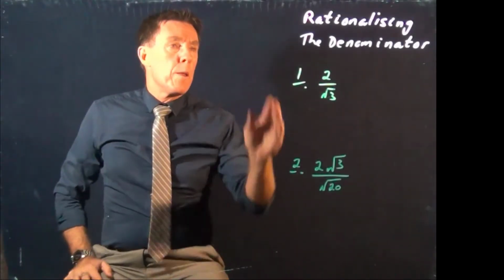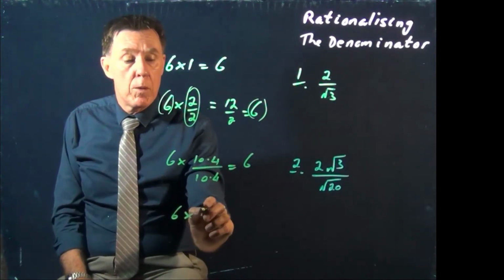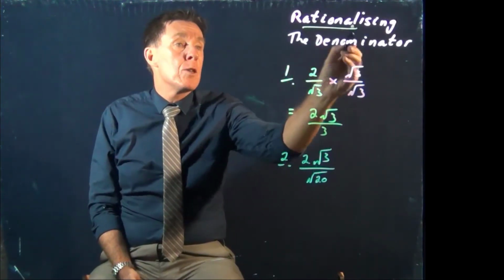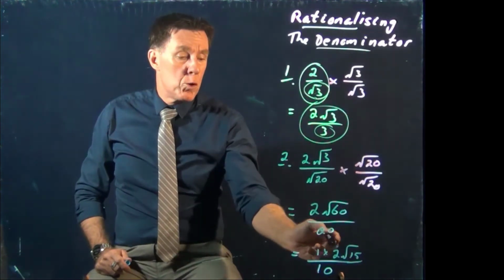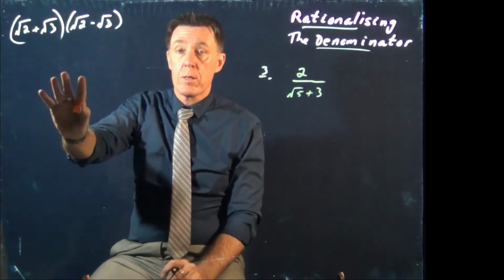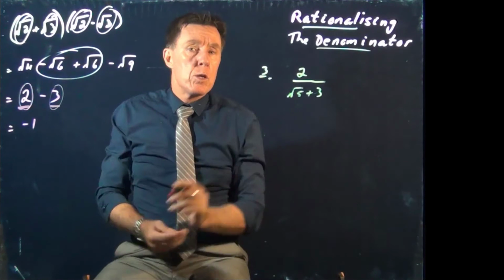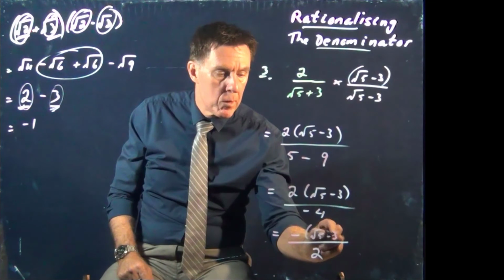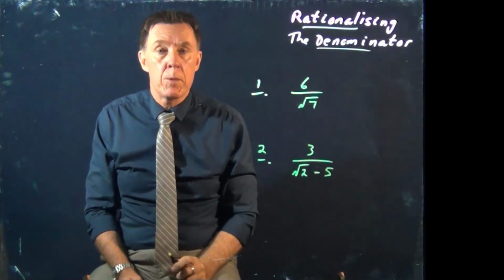20 Rationalising the Denominator